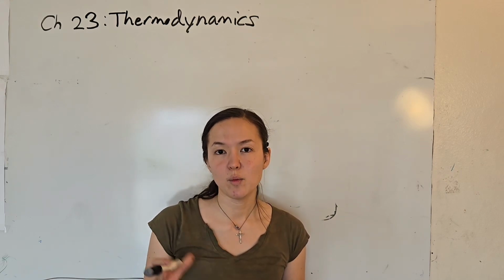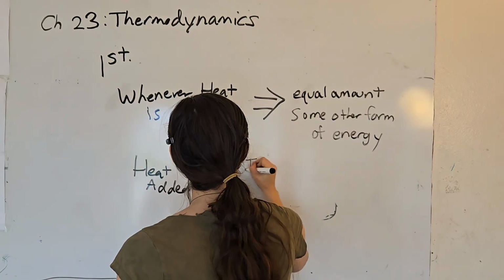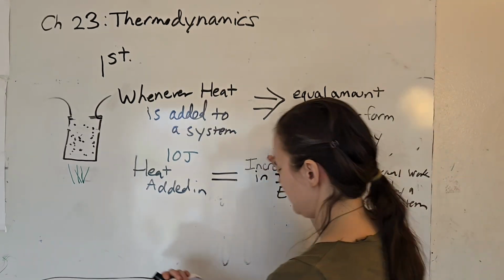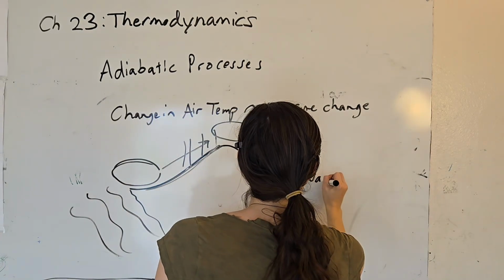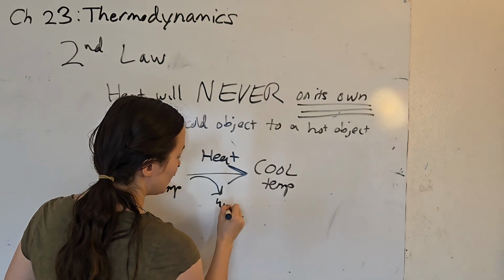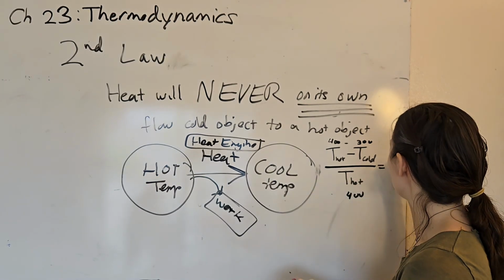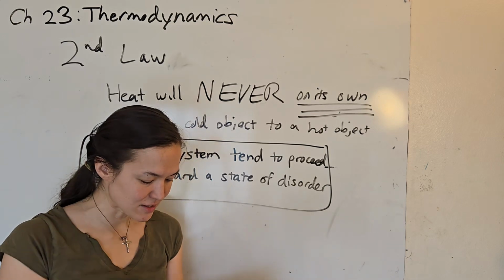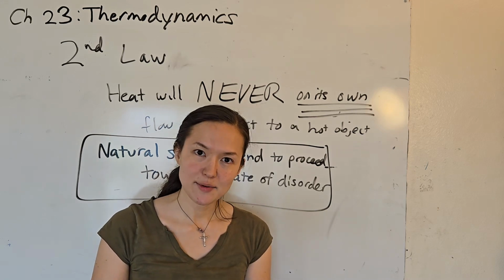The laws of Thermodynamics Paul Hewitt's Conceptual Physics Ch 24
Here we cover the laws of Thermodynamics, Entropy, and how natural systems tend toward disorder. We also touch on Heat Engines and Adiabatic processes, and why the sea-facing sides of mountains are greener.